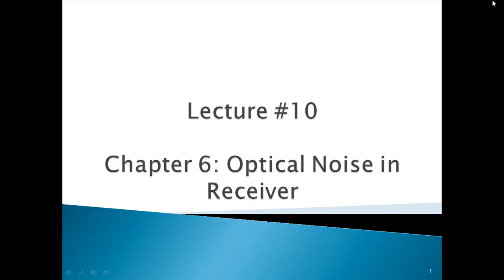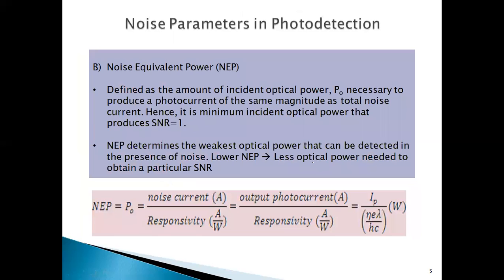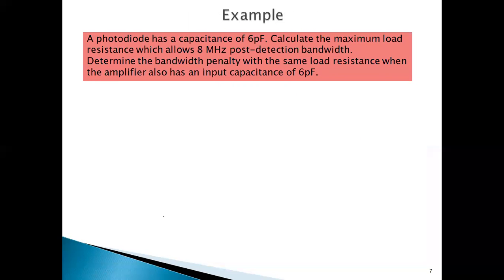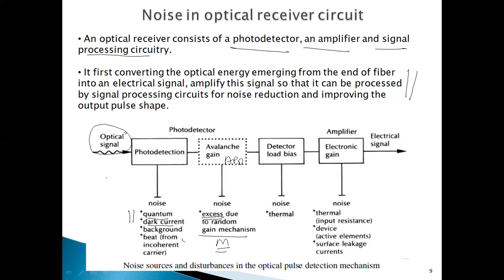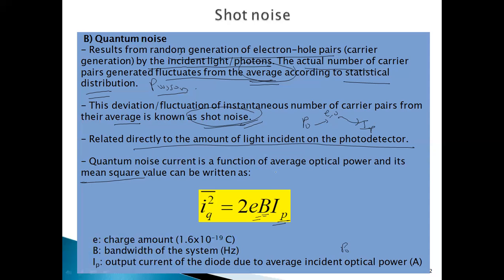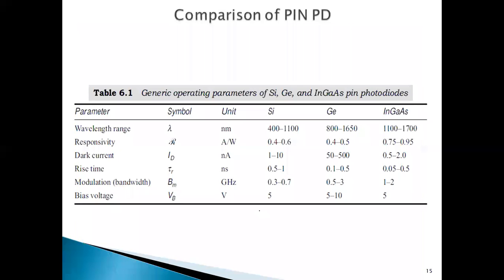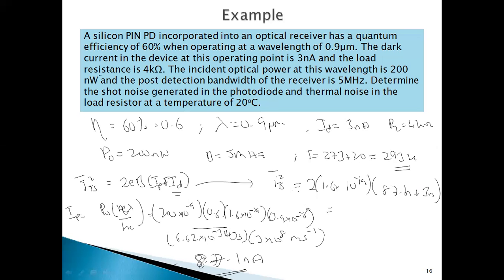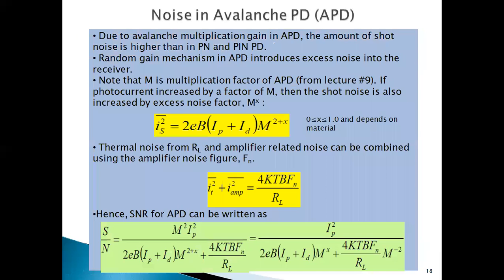Lecture 10 part 1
Content of this lecture:
i) Intro to noise
ii) Type of noise in optical receiver
iii) Noise and SNR calculation in PN and PIN PD